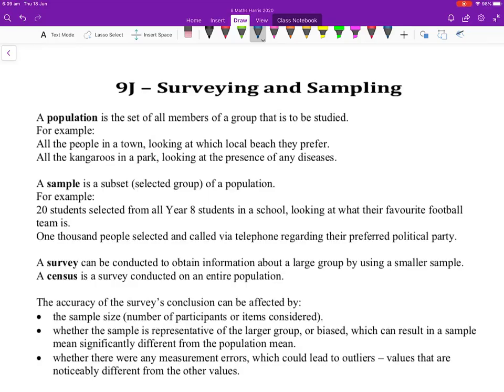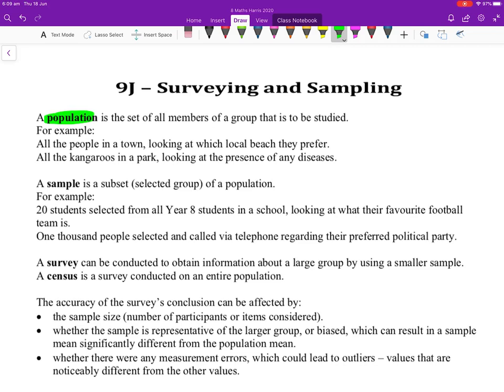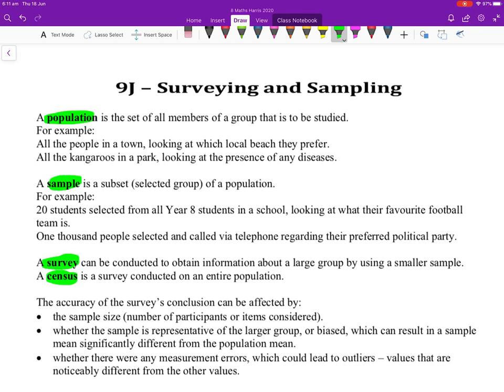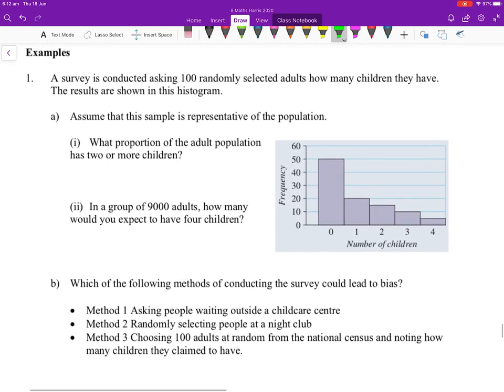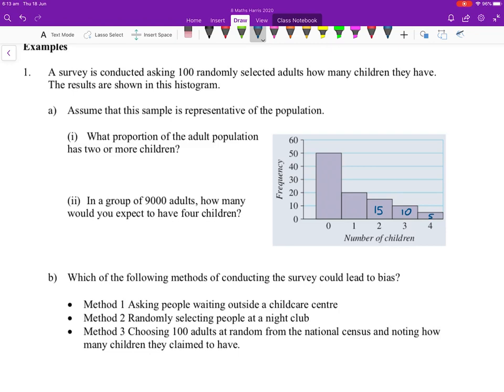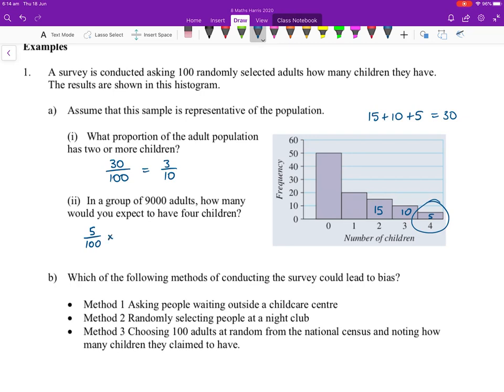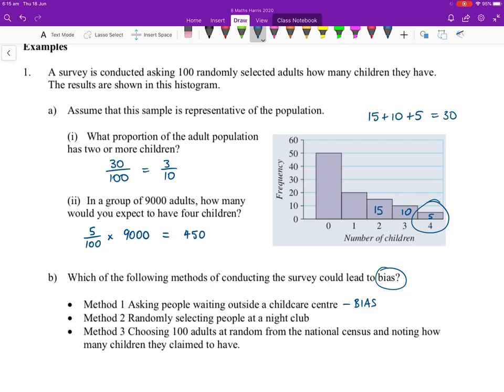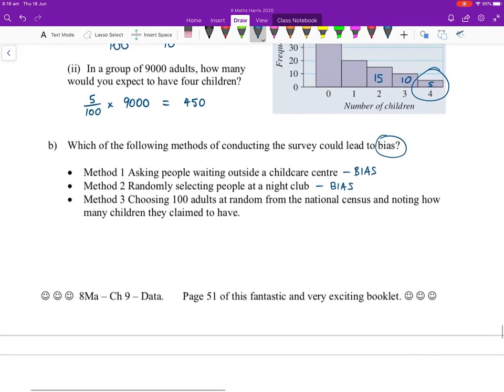8Ma Ex9J Surveying and Sampling